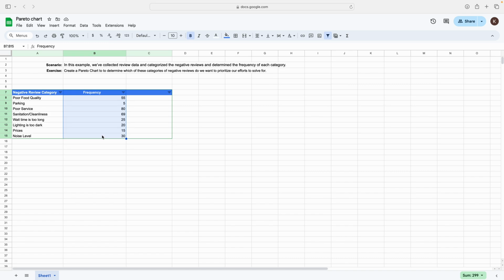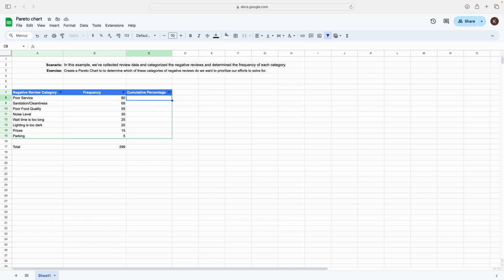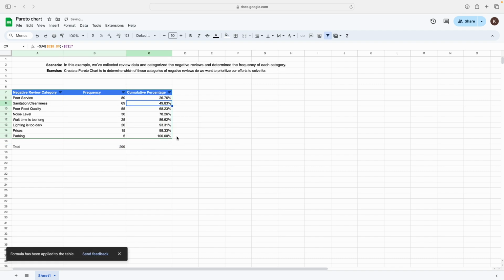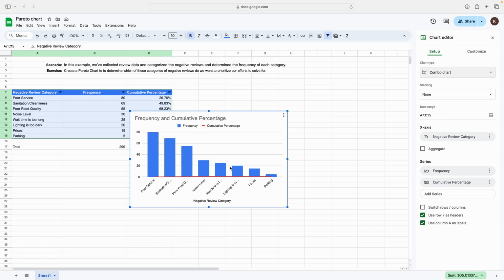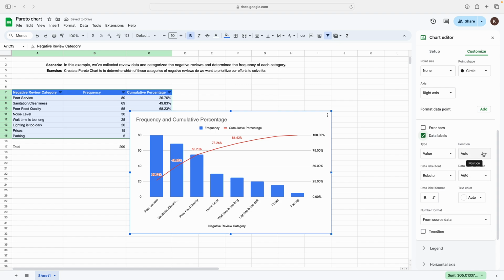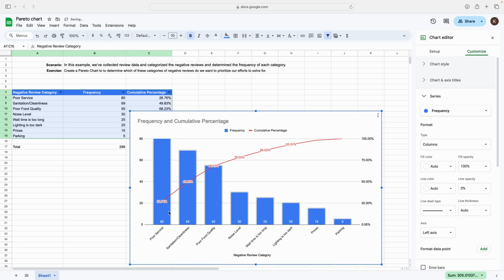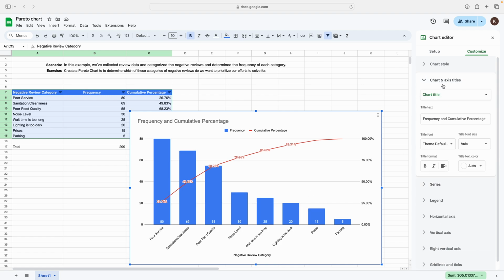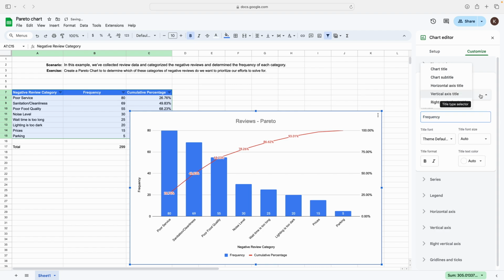How to create a Pareto Chart in Google Sheets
In this video we're walking through how to create a Pareto Chart in Google Sheets.